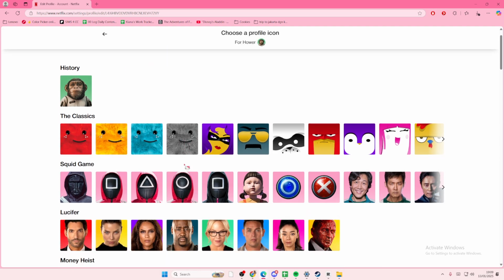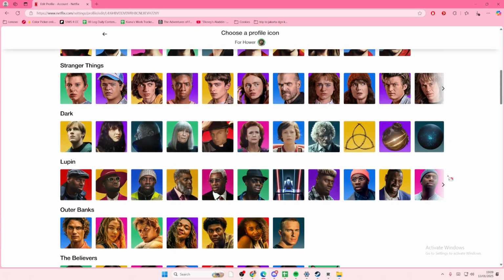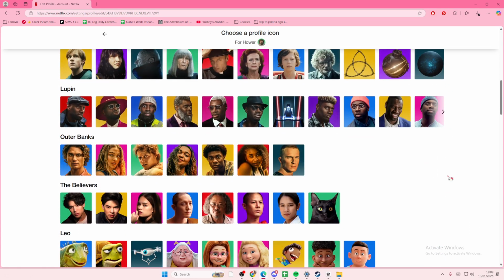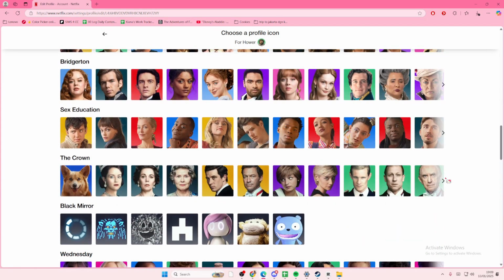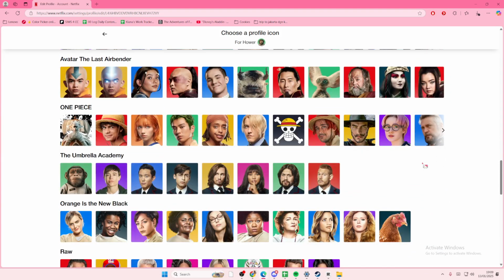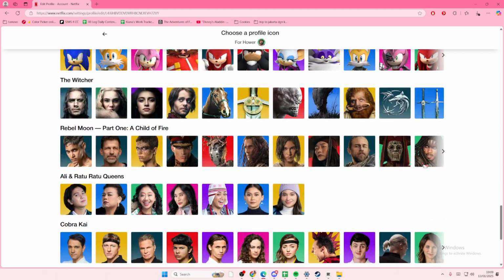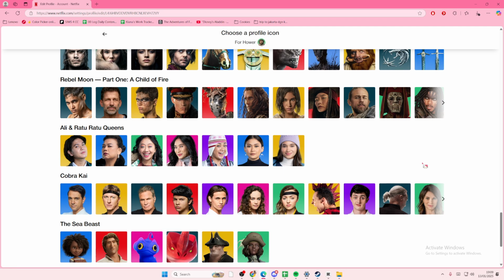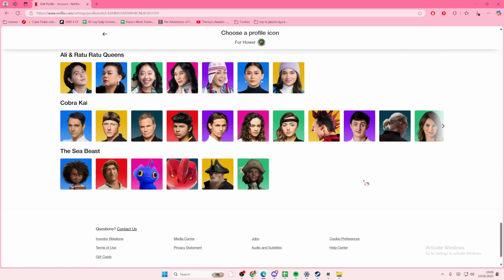❤ MASTERCLASS: How to Change Profile Picture on Netflix (Quick & Simple) Change Profile on Netflix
This tutorial will show you how you can change profile picture on Netflix.